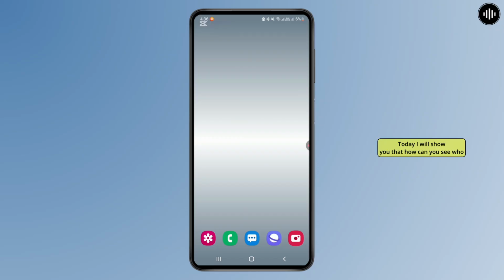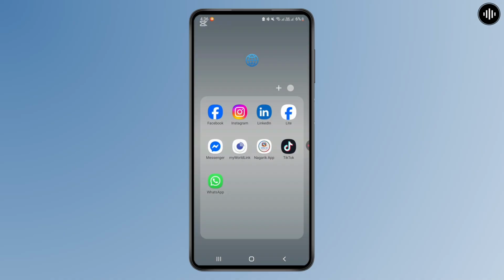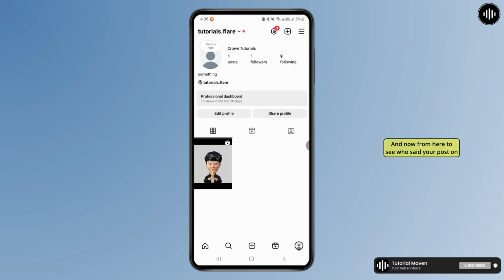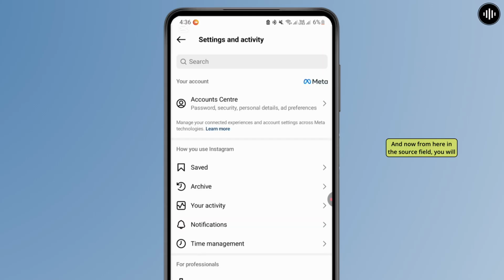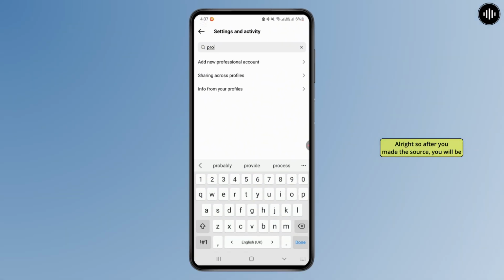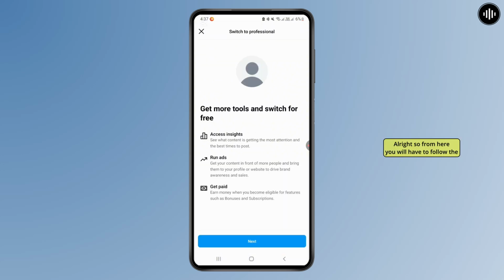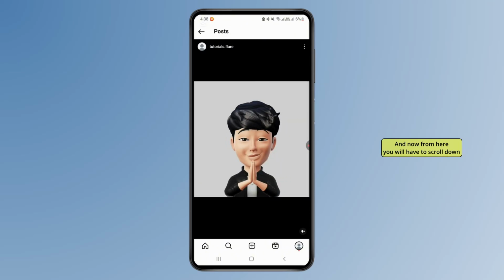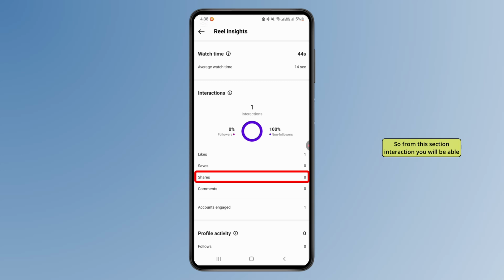How to See Who Shared My Post on Instagram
Want to know who shared your Instagram post? This video will guide you through the steps to see who shared your content on Instagram easily. Whether you're wondering, "How do I check who shared my post?" or looking for ways to track your post’s reach, this tutorial has you covered. Learn how to use Instagram’s features to find out who is sharing your content and boost your social media engagement. Watch now to find out how you can see who shared your Instagram post today!

Timestamps:
00:00 How to See Who Shared My Post on Instagram
00:06 How Do I Check Who Shared My Instagram Post?